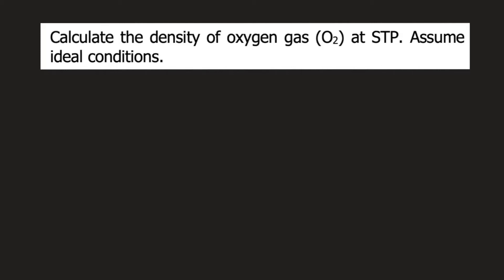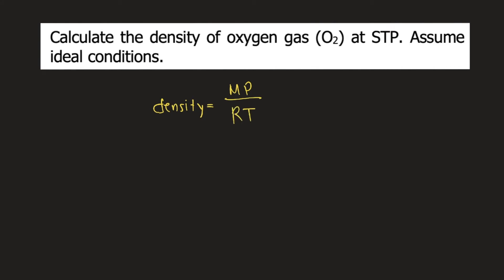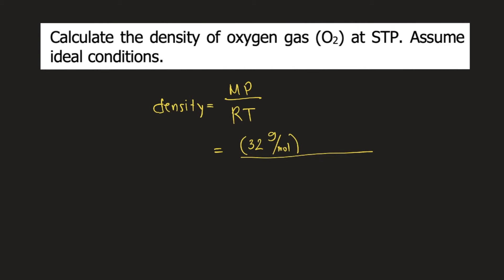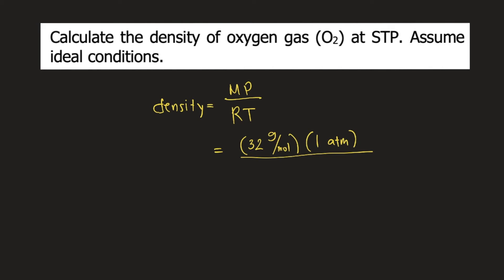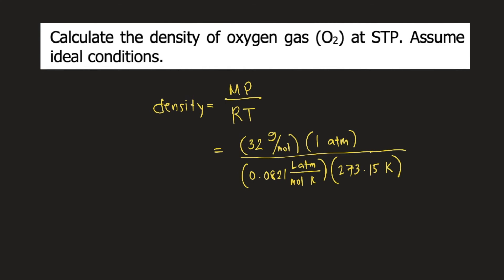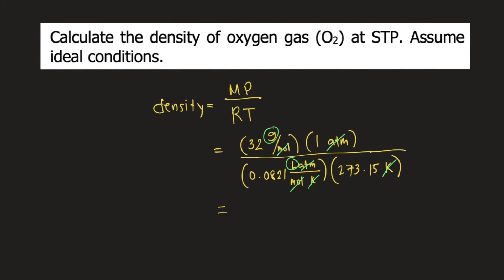Calculate the density of oxygen gas (O2) at STP. Assume ideal conditions.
PV=nRT
n=m/M    (n=moles ; m=mass ; M=molar mass)
PV=(m/M)RT
PV=mRT/M
MPV=mRT
MP/RT=m/v
density=m/v
MP/RT=density